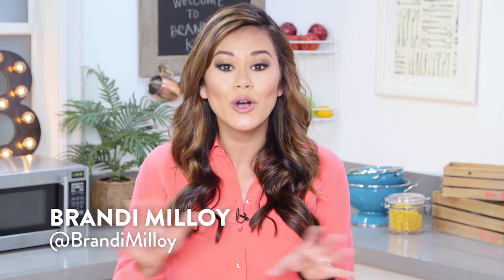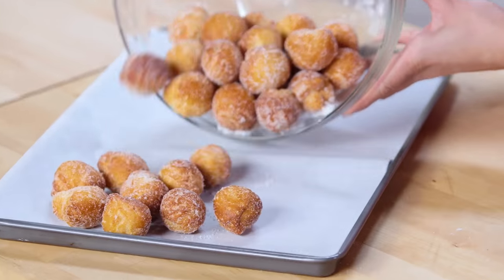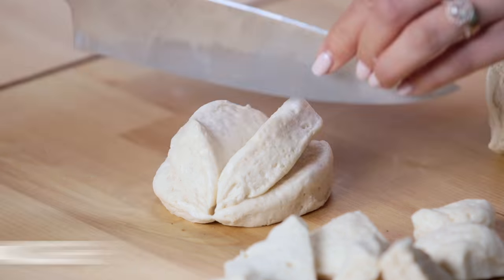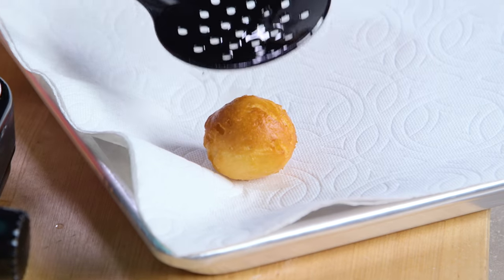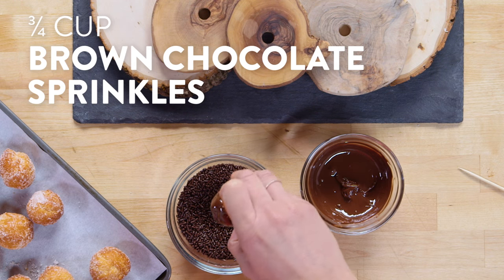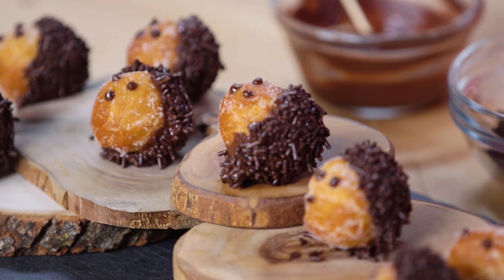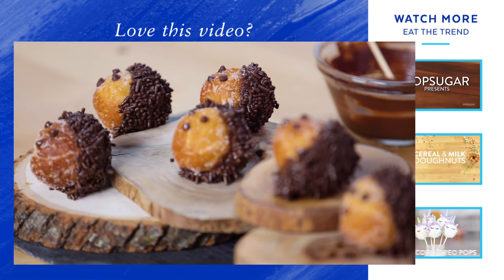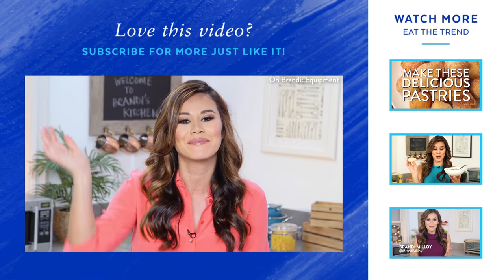Hedgehog Doughnut Holes | Eat the Trend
What's better than doughnut holes? Delicious, cute-as-a-button hedgehog doughnut holes! This treat is not only Instagram-worthy, it's also incredibly easy to make. All you need is biscuit dough, oil, sugar, and chocolate to make these little woodland critters.

INGREDIENTS
Vegetable oil for frying
1 (1-pound) can biscuit dough
1/4 cup granulated sugar
1/2 cup semisweet chocolate, melted
3/4 cup brown chocolate sprinkles

DIRECTIONS
Heat oil in a deep fryer, heavy-bottomed dutch oven or skillet until it reaches 350ºF.

Cut biscuits into quarters, and then deep-fry them for 1-2 minutes or until golden brown. Use an oil strainer or spider to remove them from the oil and transfer them to a paper-towel-lined plate to drain off any excess oil.

While they're still warm, roll the doughnut holes in granulated sugar.
Dip half of the doughnut holes into melted chocolate and cover in
sprinkles. Use a toothpick dipped in the melted chocolate to draw the eyes and nose.

Enjoy immediately!